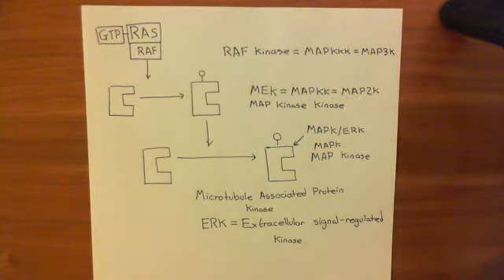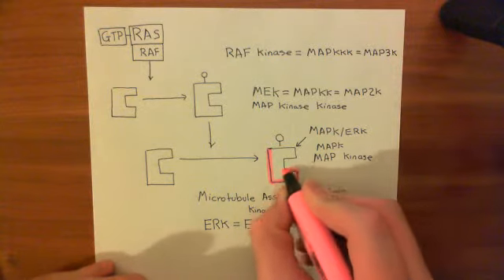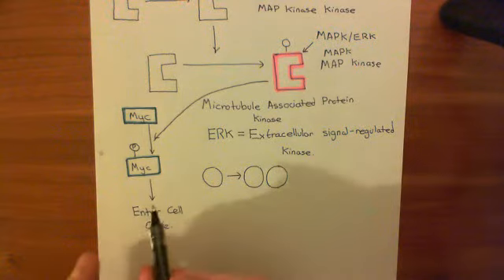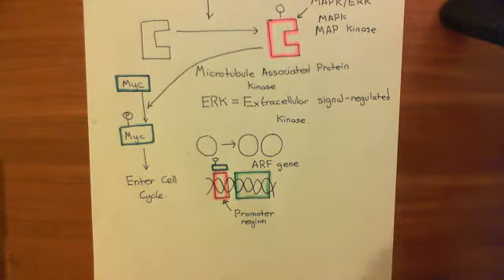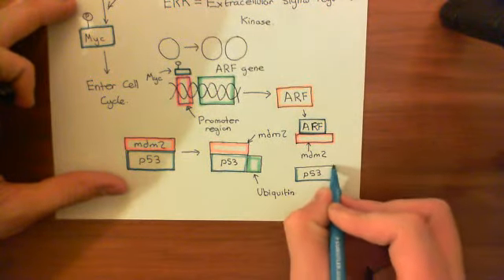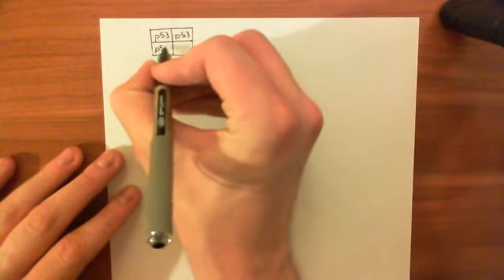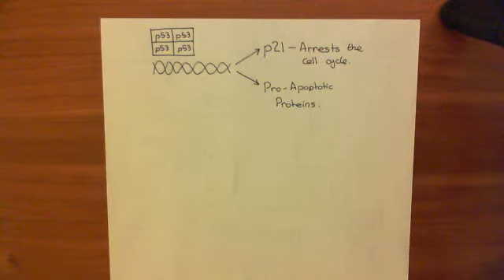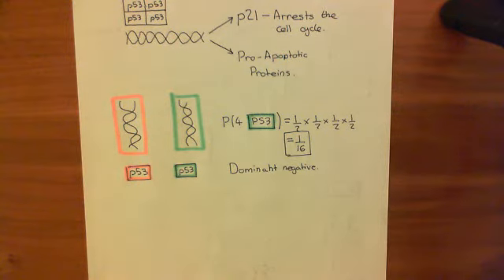p53 and the Response to Mitogen Overactivity Part 3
In this video we discuss the role of p53 in preventing cell division and triggering apoptosis in cells where mitogen activity is too high.